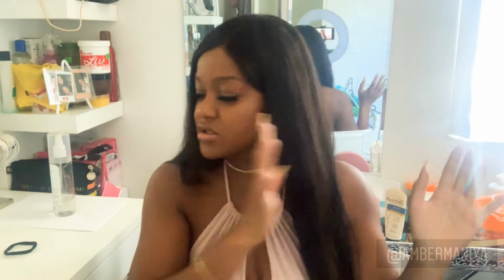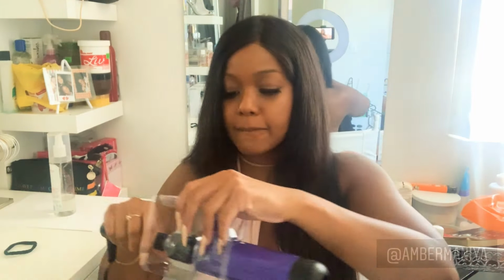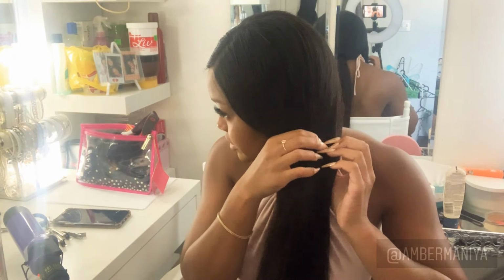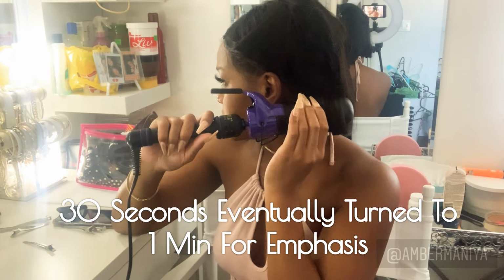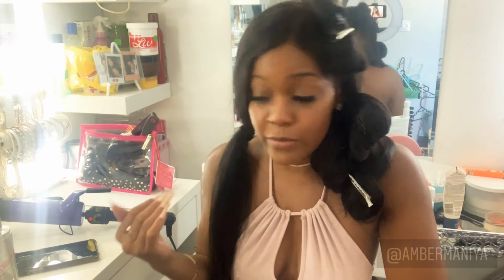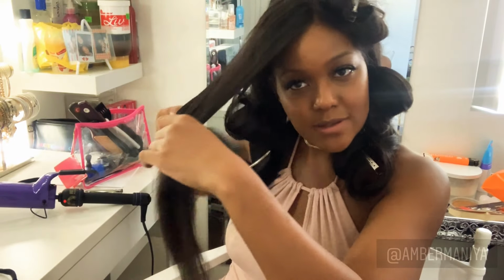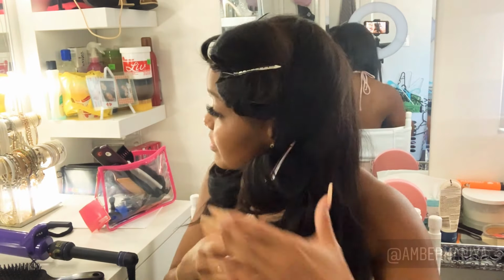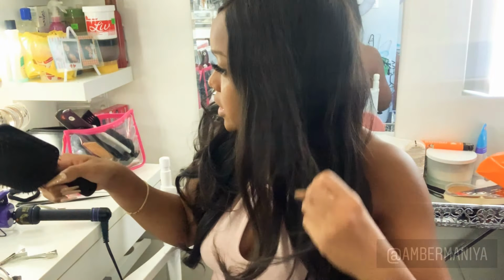2" HOT TOOLS PROFESSIONAL CERAMIC + TOURMALINE CURLING IRON/WAND FOR HEALTHY CURLS | I LOVELOVE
Im in Love With this Curler, Ill Soon be trading all my irons for Hot Tools!!

I Got Merch!! (Check Me Out!💋)

Follow and grow with me on the gram! (Leave me a 🦩 on one of my pix so I know where you came from!) @ambermaniya